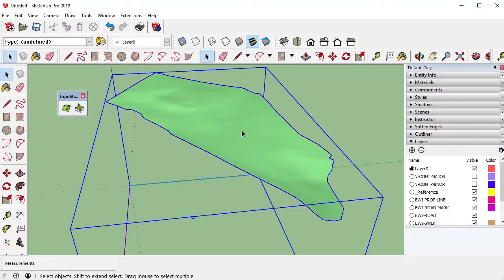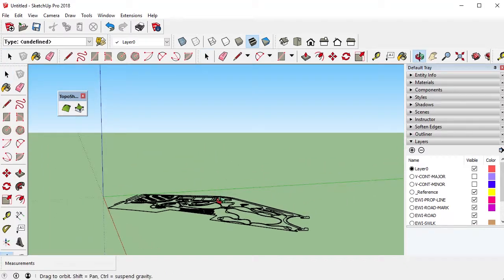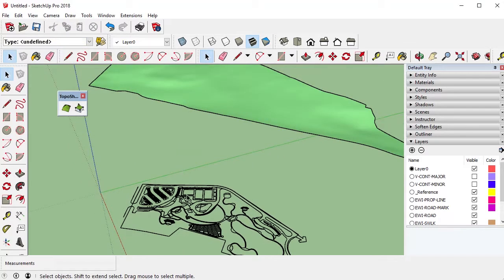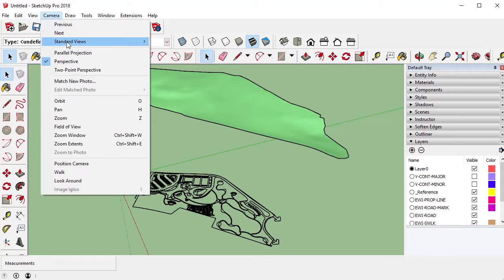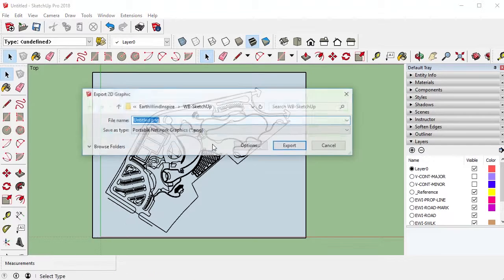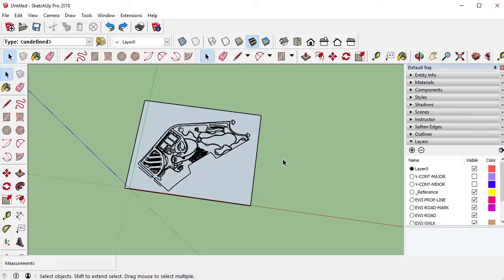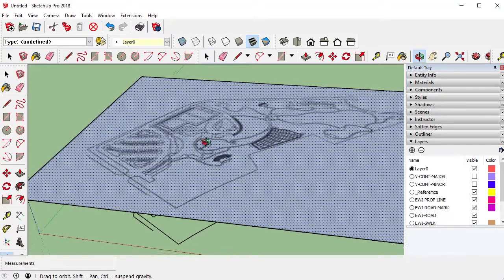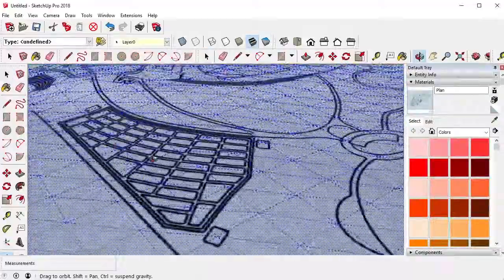03 CoLab SketchUp ProjectedDesign